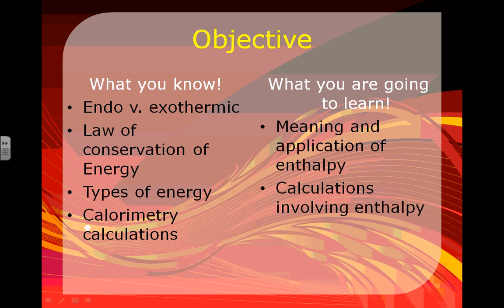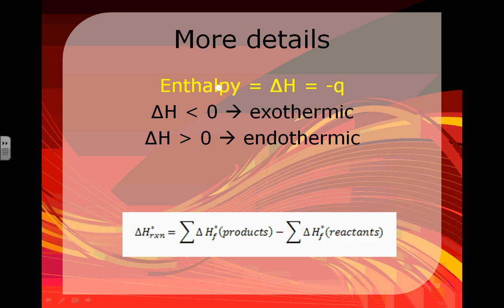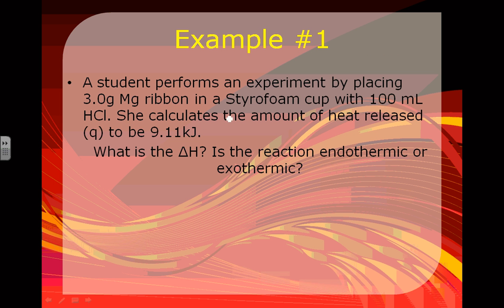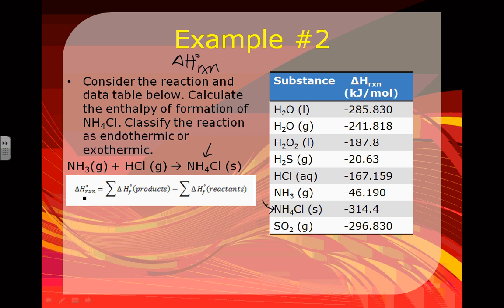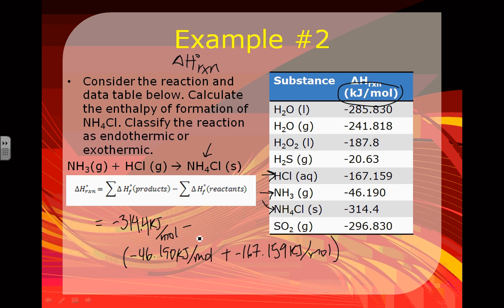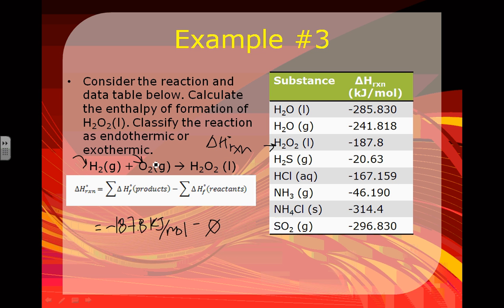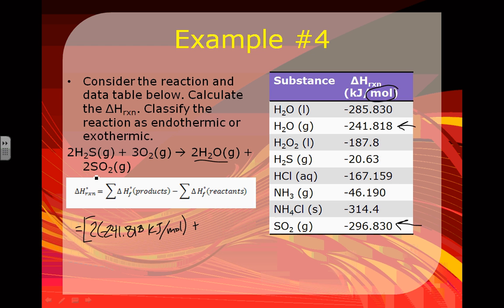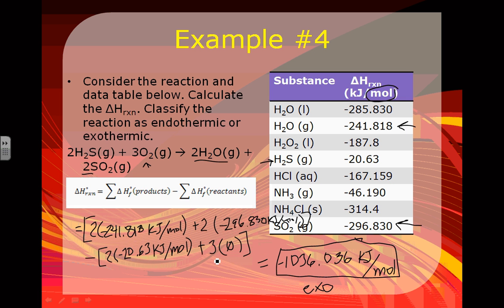Enthalpy intro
Video introducing enthalpy, energy changes, and Hess' Law.